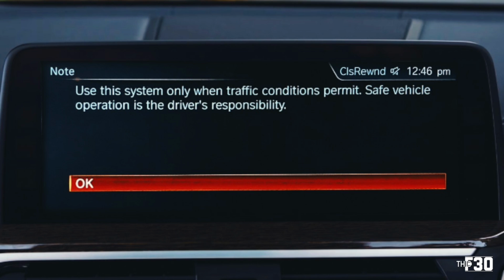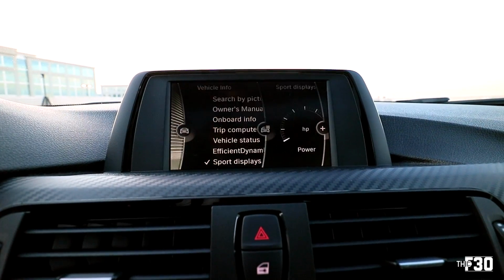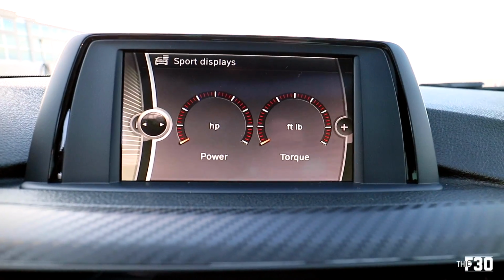EVERY FEATURE THAT I HAVE CODED INTO MY F30 BMW USING BIMMERCODE!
My Filming Gear:
Garage & Tools:
BMW Coffee Mug
Craftsman Tool Chest
Husky Work bench